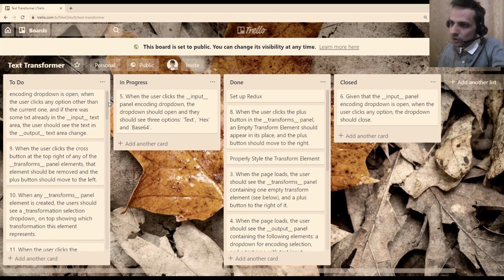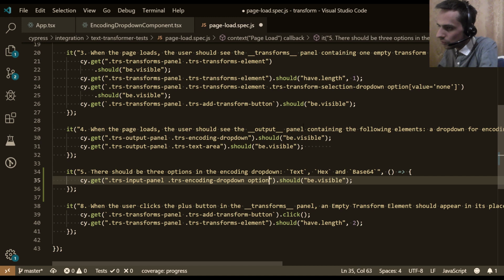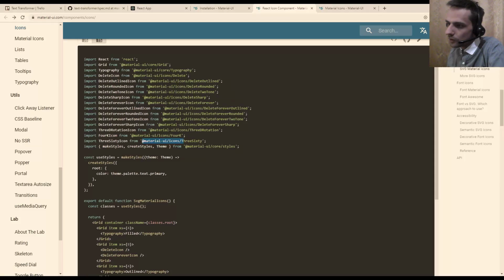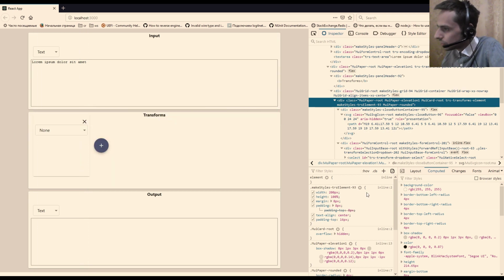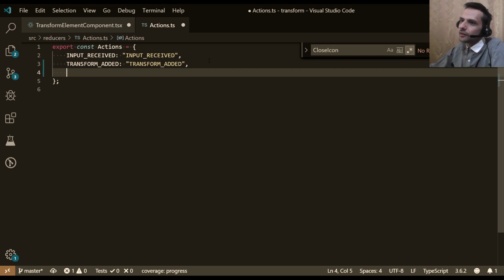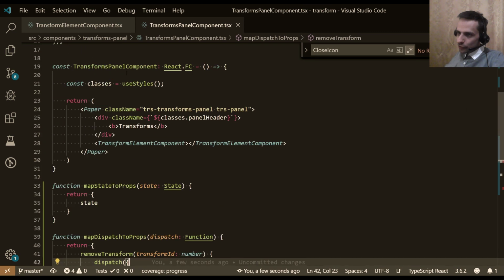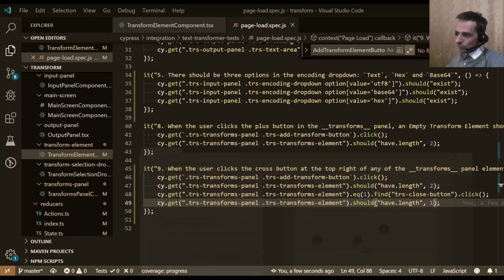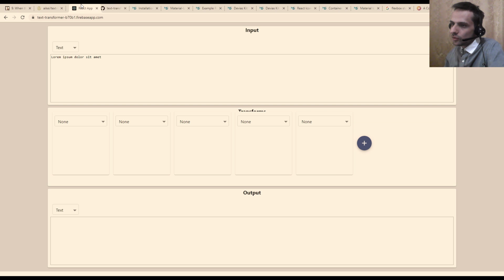React Live Coding - Day 10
I continue working on my react app with typescript and javascript